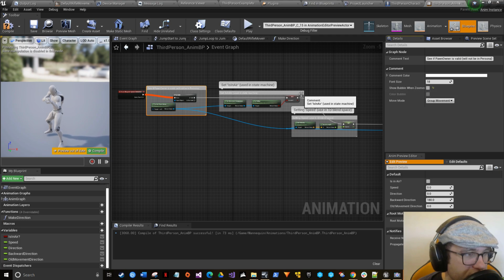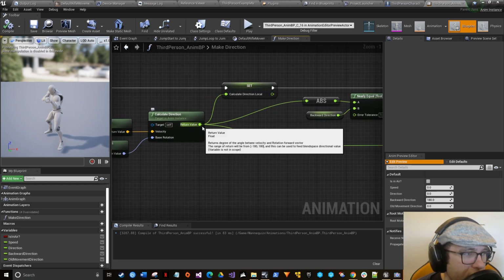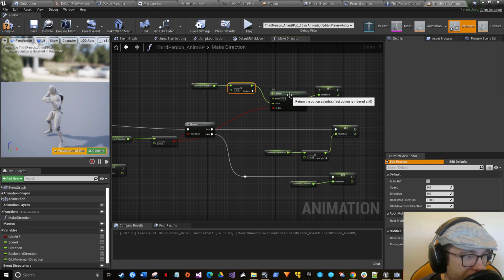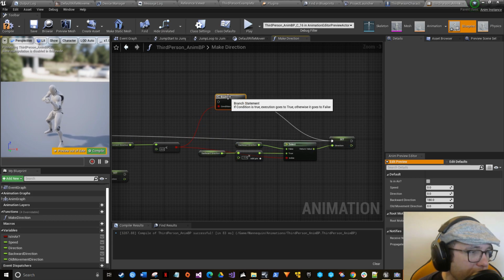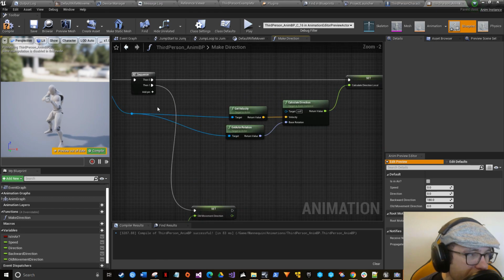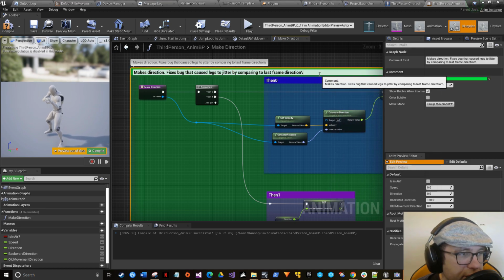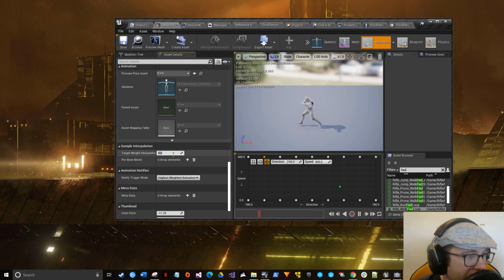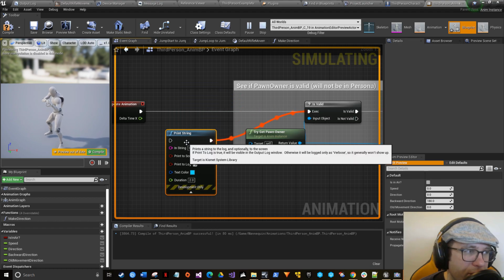Part 3: Replicated movement with custom animations. No rubber-banding! Unreal Engine Professional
Clean up our blueprints and get them ready for review. I also cover some basic debugging techniques.